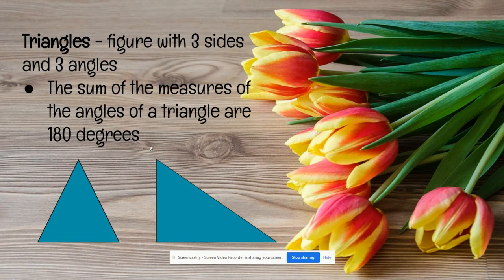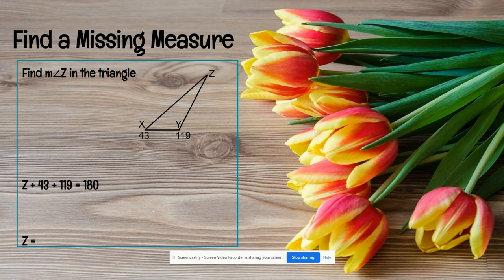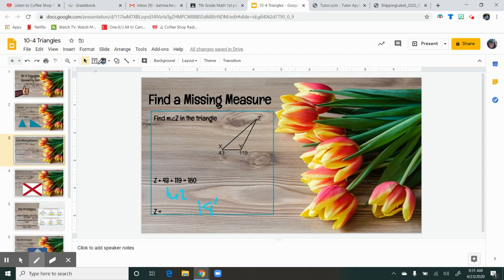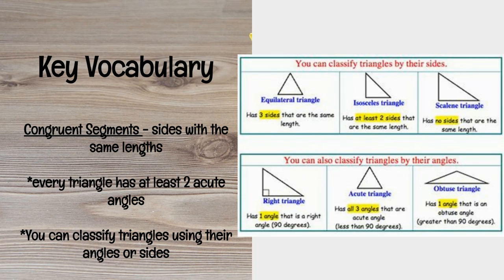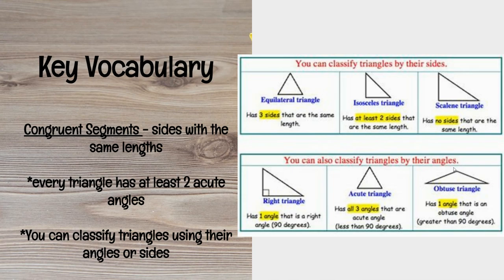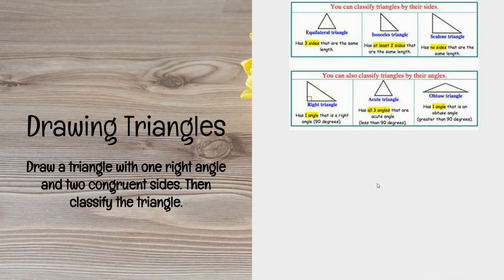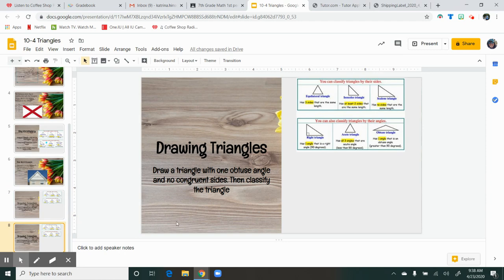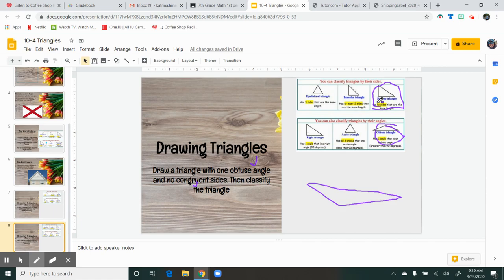10-4 Triangles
10-4 Classifying Triangles
Drawing Triangles

7th Grade Math - Glencoe McGraw Hill Course 2